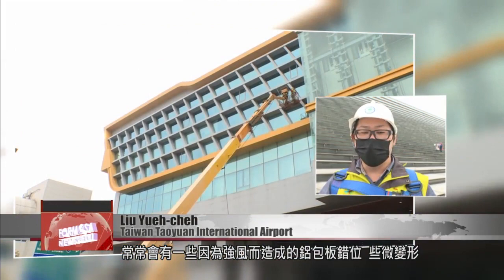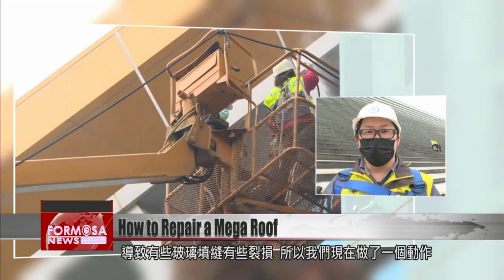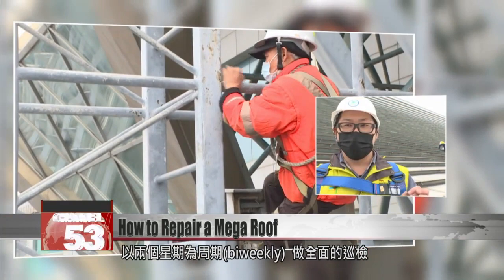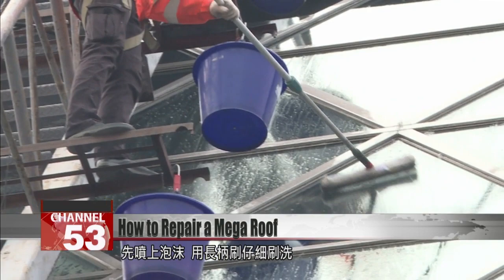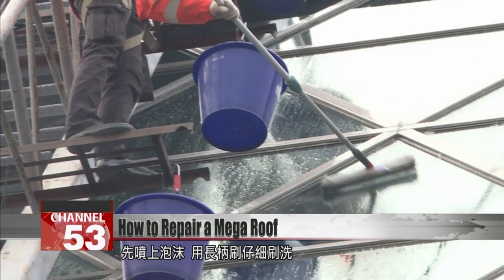Taoyuan Airport relies on hardy repair crew to keep roof intact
Most of us have not visited the airport in a while now, but even while terminals are quiet, the buildings need looking after. Have you ever wondered who looks after Taiwan Taoyuan International Airport’s incredible vertical glass roof? Tonight let’s meet the repair team who brave wind and rain to climb up there week in week out. Without them, the landmark would soon be a ruin.

Buckle up your harness and hold tight to the rail. Workers ride a construction car up to the top of the airport roof before climbing carefully out.

There they attach more safety ropes and get to work on the doorway to Taiwan.

There have been one too many leaks inside the airport on rainy days. These “special forces” are here to sort it out, patching up the holes in the glass roof above the terminal.

Liu Yueh-cheh
Taiwan Taoyuan International Airport
The sea winds are quite strong here at the Taoyuan airport. Aluminum sheets often come out of place because of the wind, or get slightly deformed, which causes cracks in the seams between the glass. So now we’ve instituted a biweekly inspection of the whole airport: Terminals 1 and 2 and the North and South concourses.

The roof of the airport has an unusual design, almost vertical at the top. Workers have to be athletic, getting off the construction car and relying on climbing ropes to stay safe.

Hsu Shih-chu
Sincere Group airport division head
This glass is really quite dangerous. It’s not like typical glass, which would have a shorter surface. This horizontal surface is quite psychologically challenging. Some people can’t bear to get on it.

Liu Yueh-cheh
At its steepest, it is 90 degrees. At every inspection, we have to carefully find a way to let down our safety equipment from above. The repair personnel have to wear safety harnesses on their backs, and we have to do a certain amount of psychological preparation with them. Because it’s extremely high up and quite dangerous work.

Finally in place, they can squirt on cleaning agents, and clean the glass with water jets and long-handled mops. Cleaning is a vital part of maintenance work. These “special forces” work out of sight, but without them, the show would not go on.